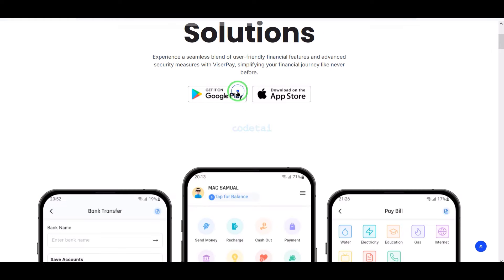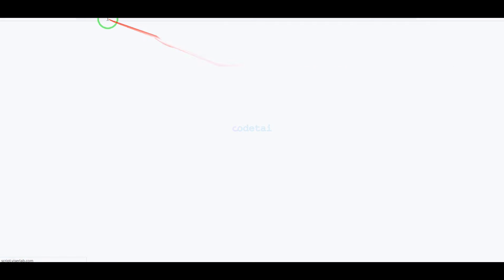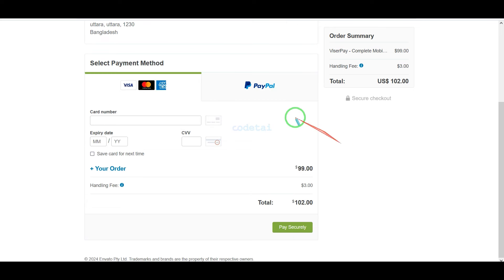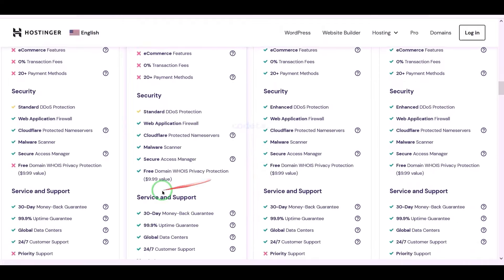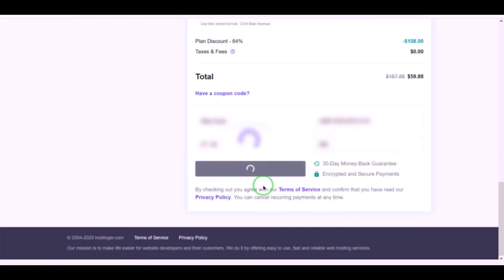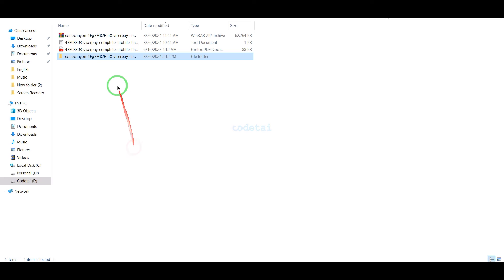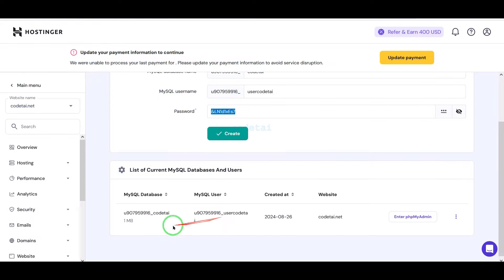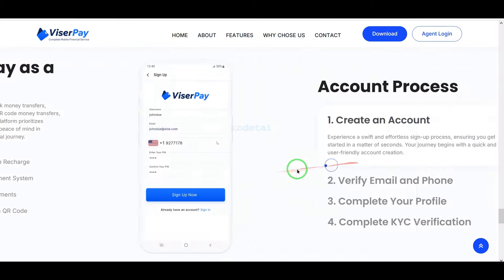How to Create a Mobile Banking Service App Website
Learn how to create a mobile banking service app website with our detailed tutorial. Explore the essential tools, features, and best practices needed to build a secure and user-friendly platform. Perfect for developers looking to master mobile banking app development.